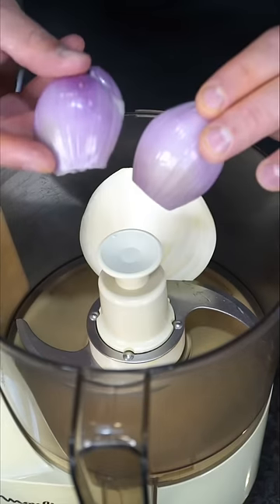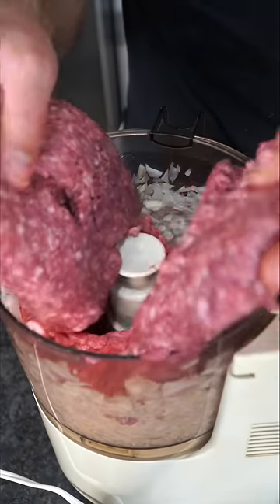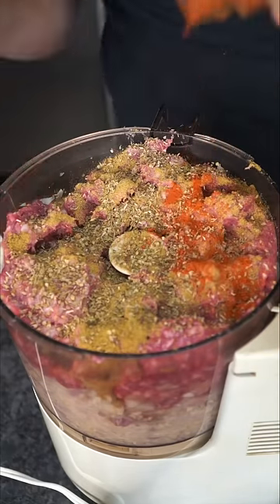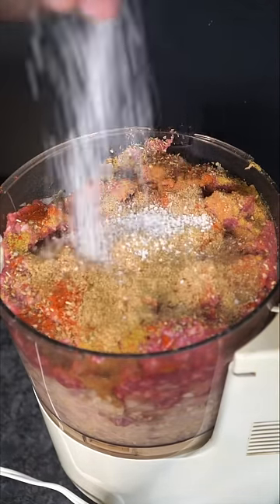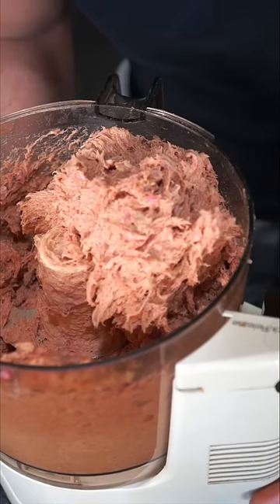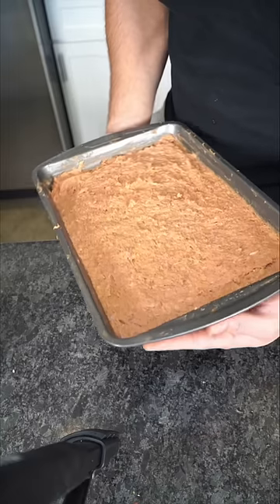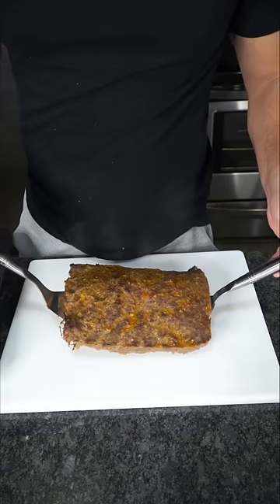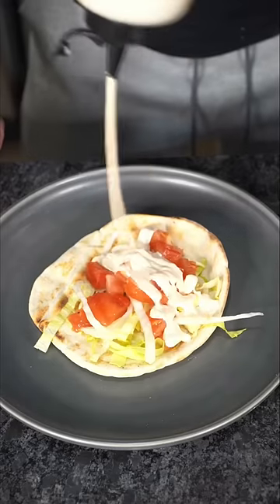DONER KEBAB | THE GOLDEN BALANCE